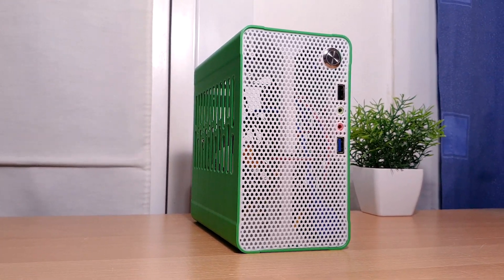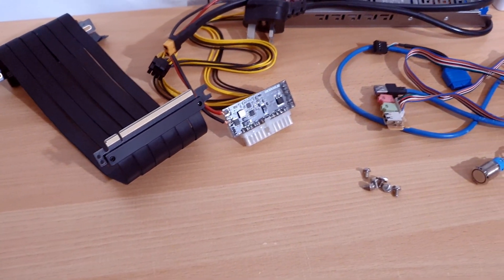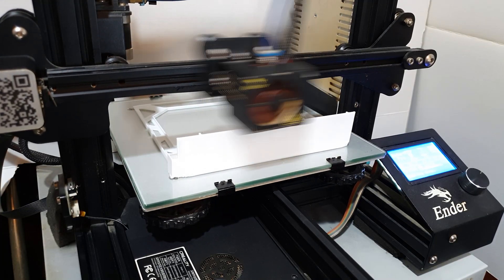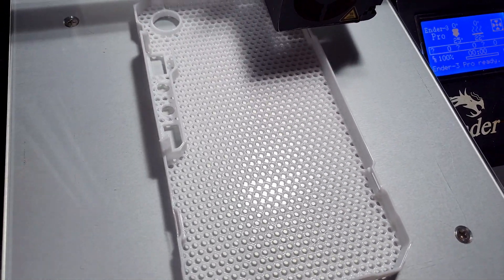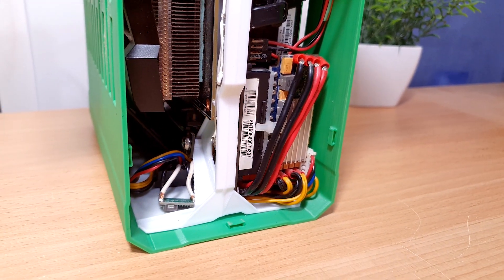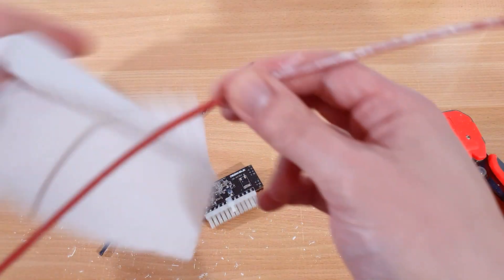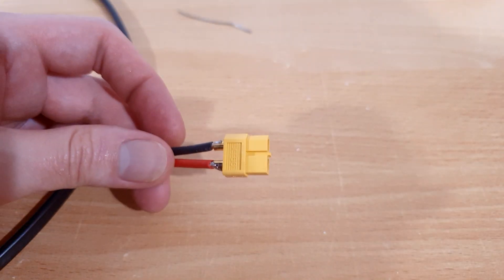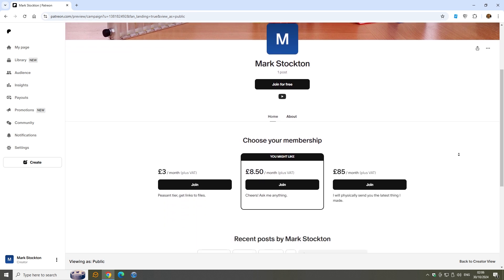3 Piece PC Case, How To Print/Make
0:00 Intro
0:12 Fat version
1:12 Free files
1:34 Print settings
4:05 Materials & parts
6:20 Soldering Pico & XT
7:56 Front Panel
8:44 Outro